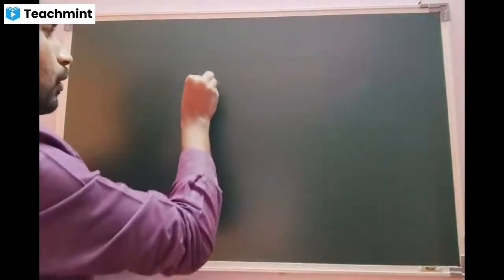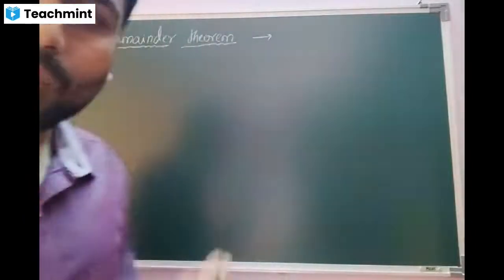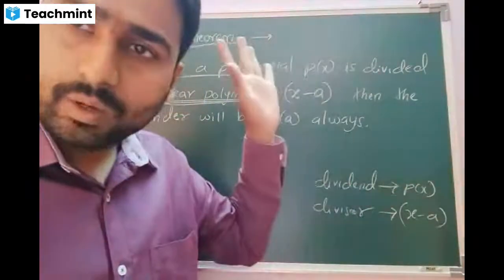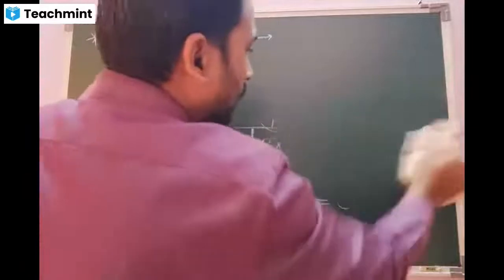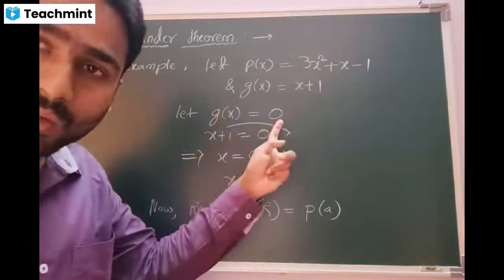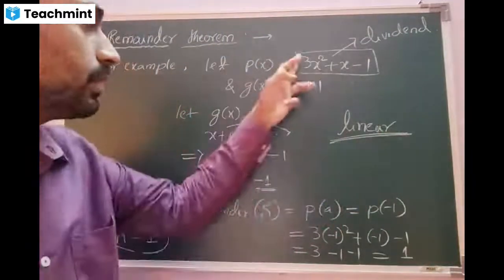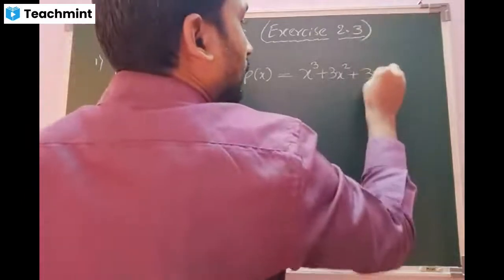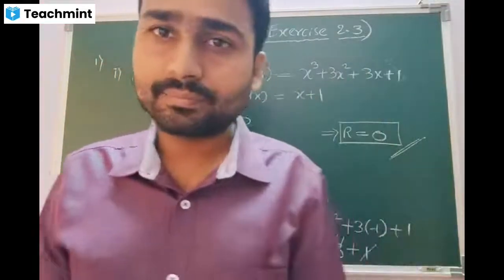Part 7 ; Remainder Theorem........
Statement and illustration of Remainder Theorem